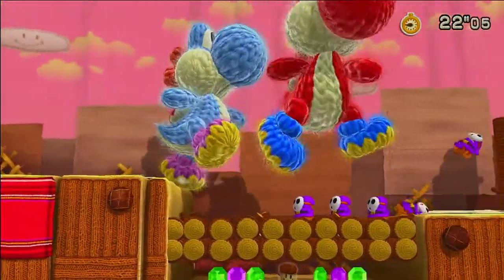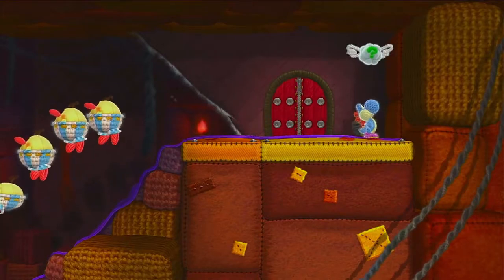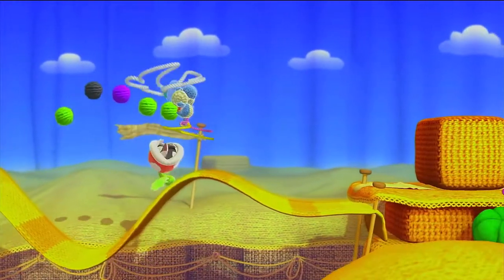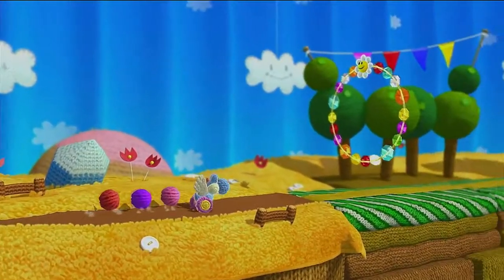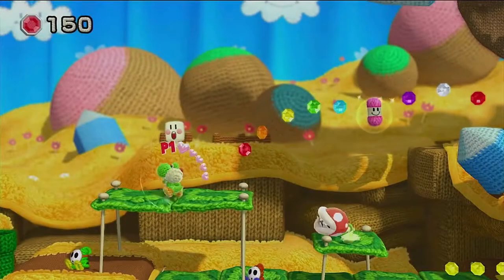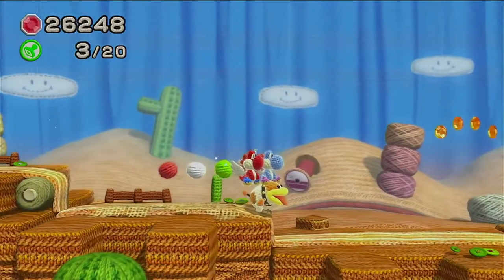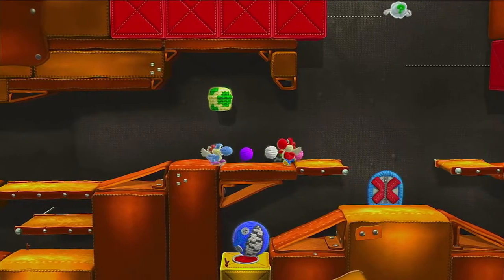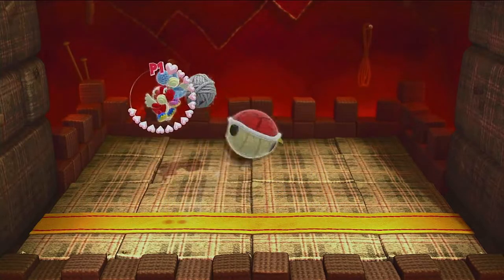YOSHI'S WOOLY WORLD Review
Review of Visually Fantastic 2D Platformer, Yoshi's Wooly World, for the Nintendo Wii U.  Set off with a friend* through a wild, woolly world in this grand Yoshi adventure! A treasure trove of clever handicraft stages are ready for you to explore. Unravel their secrets and color your world with a spectrum of yarn balls to knit new paths and get every last collectible.